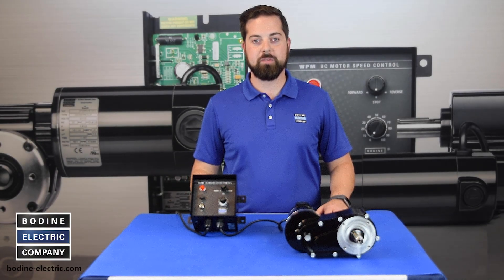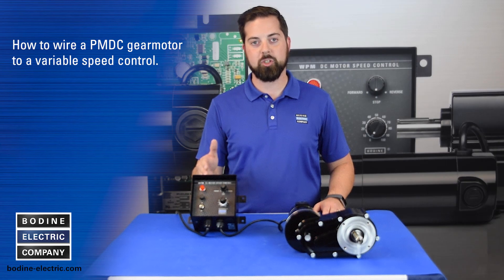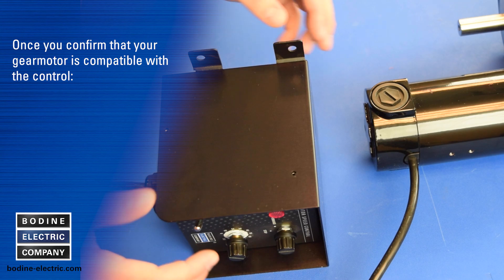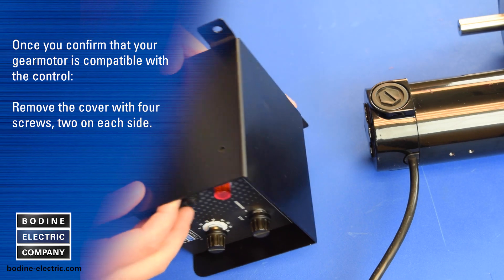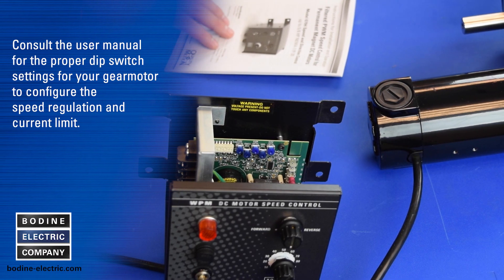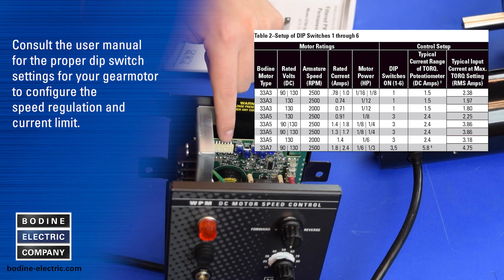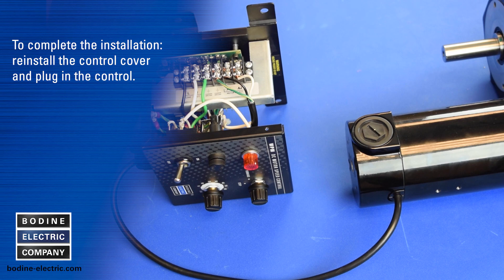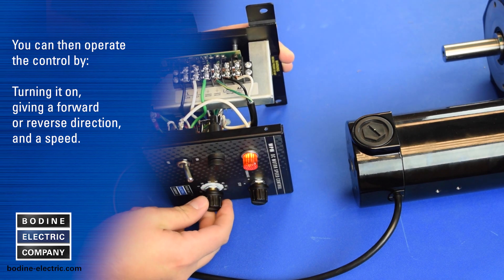Gearmotor Tips – How to Connect a PMDC Gearmotor to a Filtered PWM DC Speed Control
In this How-To video, we are demonstrating how to connect a 130VDC, two-wire PMDC gearmotor to a Bodine WPM PMDC motor speed control powered from a 115VAC/60Hz/1-phase line.
For this video, we used a Bodine stock model 6071, type 33A-HG/H, 130VDC hollow shaft gearmotor, powered by a 0-130VDC (out), type WPM Speed control model/item number 0794, with User Manual LIT# 07401107. This control can run either our 90VDC or 130VDC PMDC gearmotors and motors.